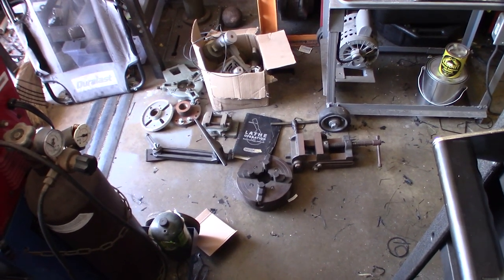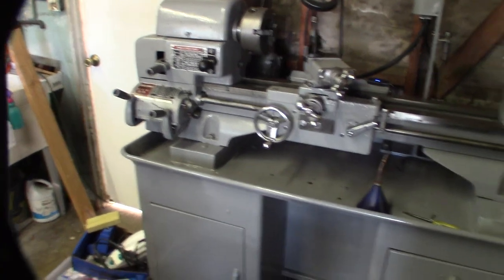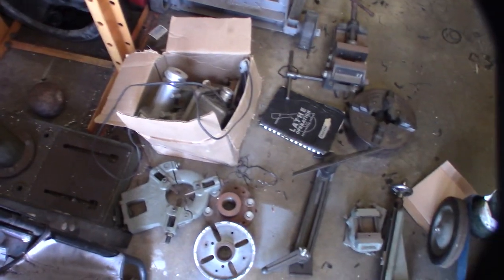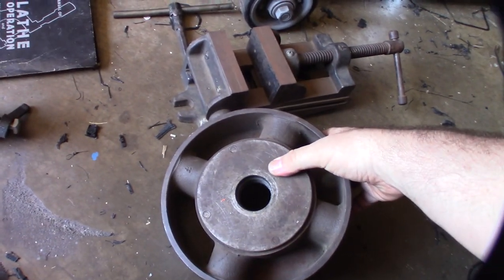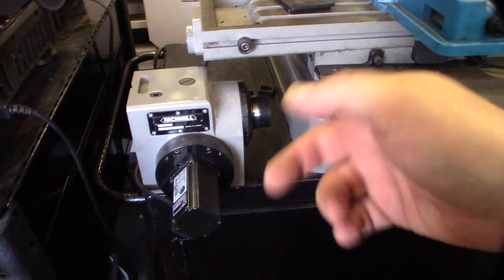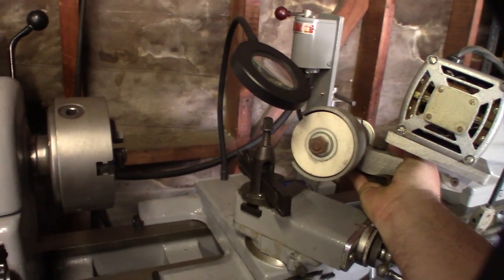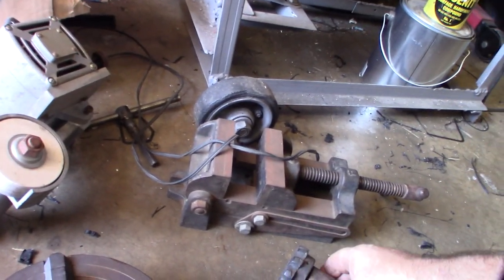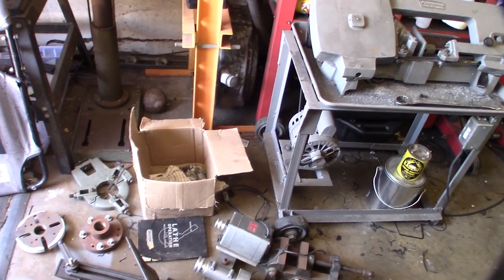Craftsman Atlas Lathe Accessory Haul, Surface grinder, steady rest, 4 jaw chuck, backplates, vice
The guy I bought the lathe off called me and said he found more lathe stuff. I  knew there was more stuff because some the pieces when I brought the lathe home. I found all the missing pieces and some. Pretty happy to have these accessories.